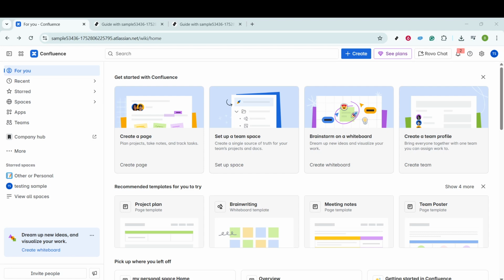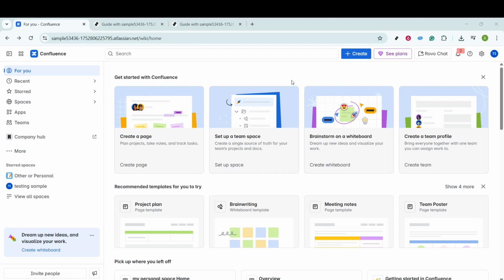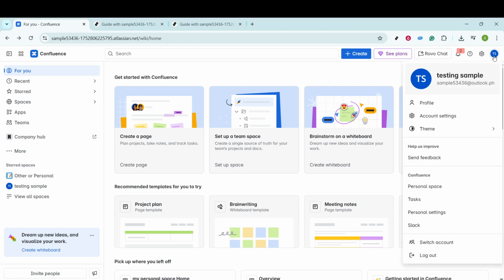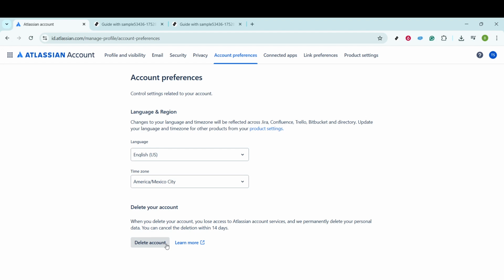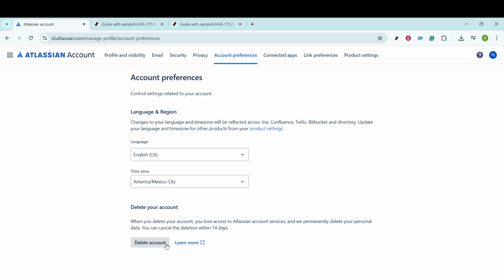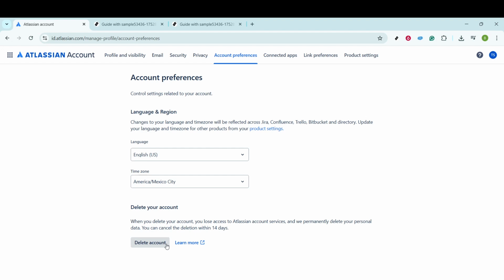How to Delete Confluence Account [2026 Full Guide]